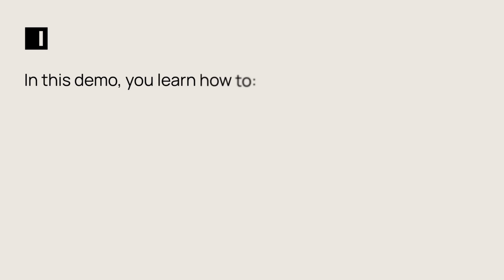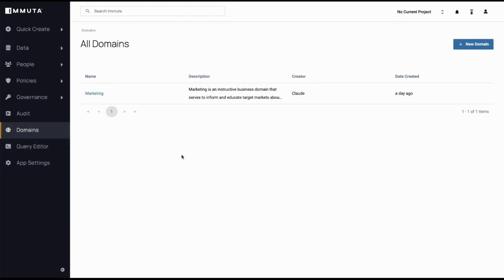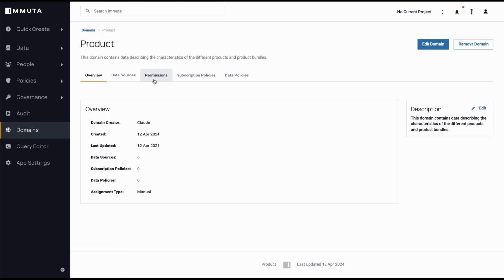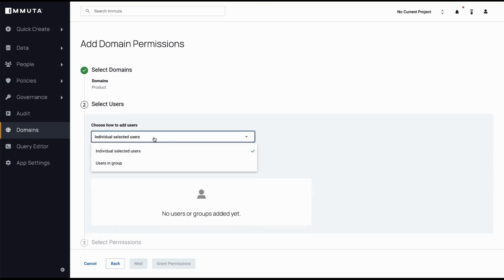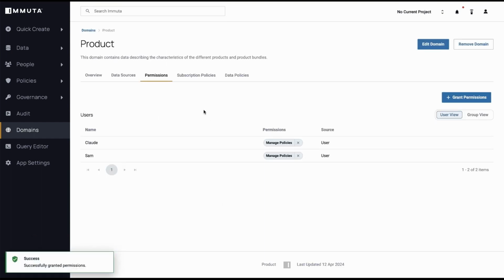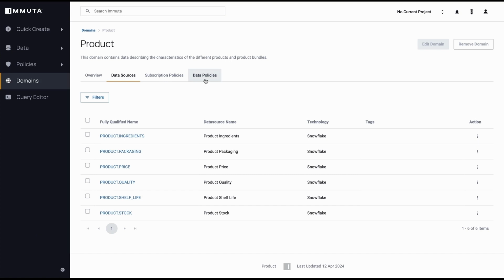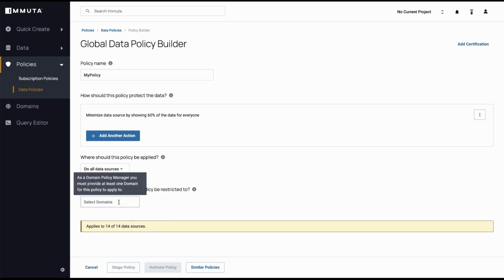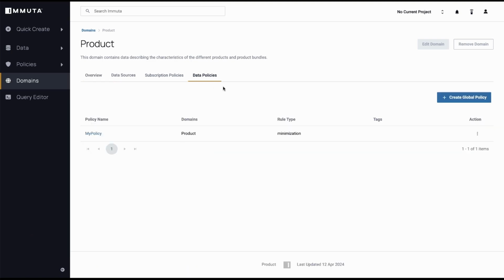Scaling Secure Data Use with Immuta Data Domains | Immuta in Action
In this demo, you'll learn how to create an Immuta Domain, assign users and permissions, and manage policies to control data access within these decentralized domains.